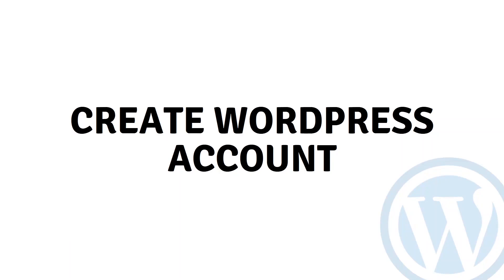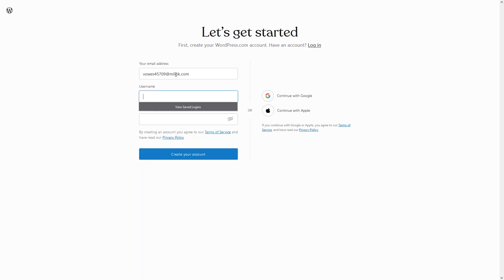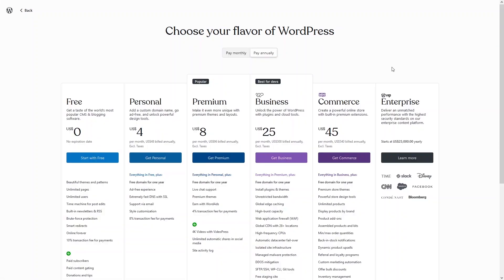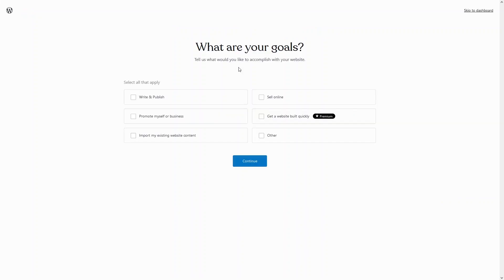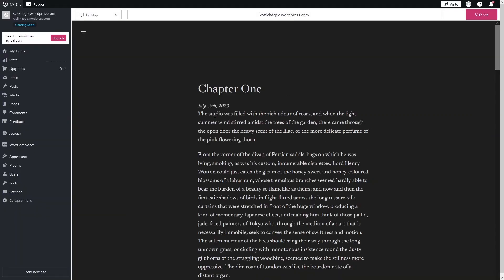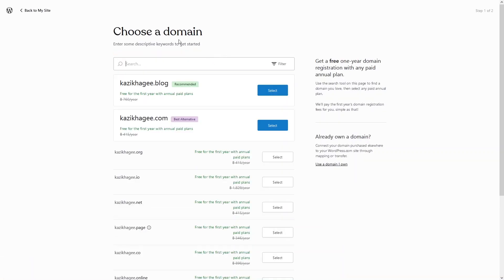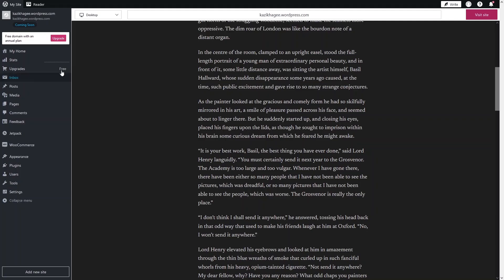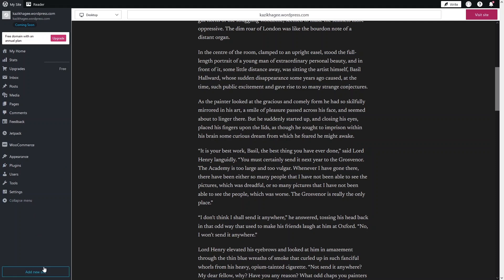How To Create WordPress Account (wordpress.com tutorial)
In this video I will show you how to create WordPress account.

Do you want to learn how to create a WordPress account? Yes? Perfect! Then you've come to the right WordPress tutorial.

I will show you how to make WordPress account, and in this how to make a WordPress account tutorial, you will learn exactly how to do this.

This is a step by step WordPress tutorial on how to create account WordPress and how to create account in WordPress.